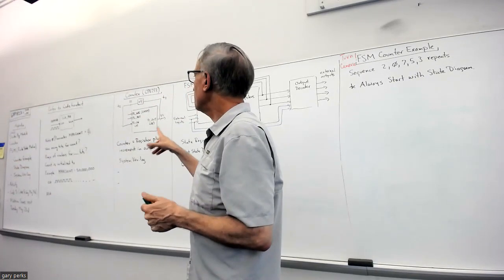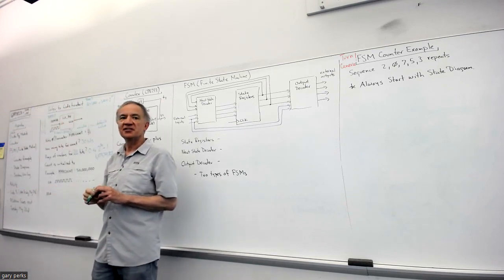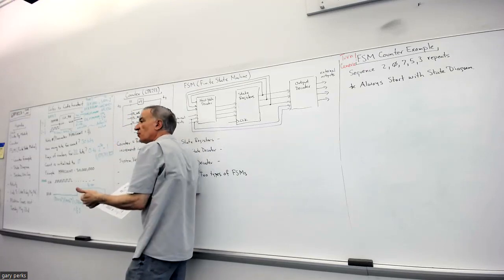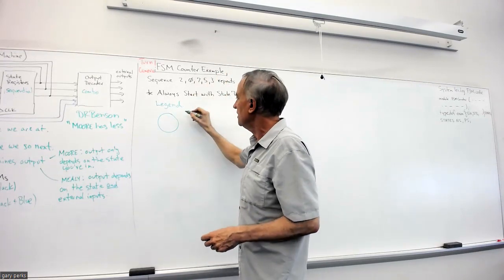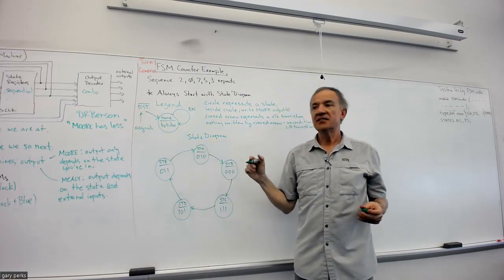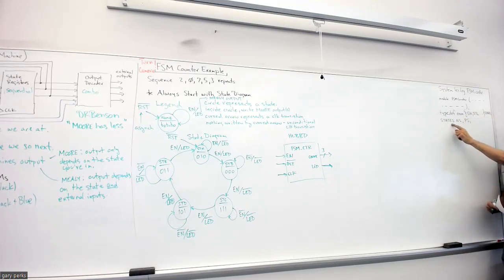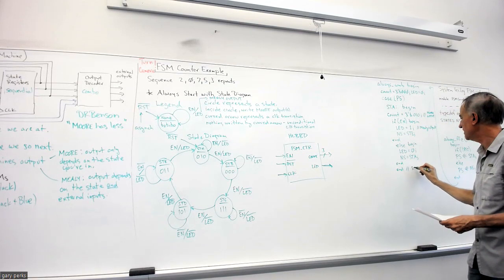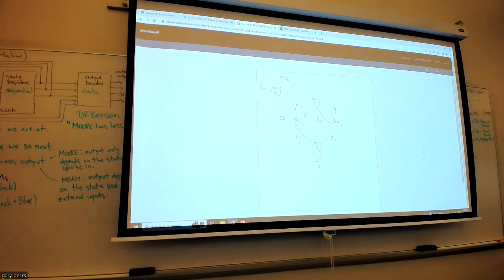CPE133 Meeting13 Sec7